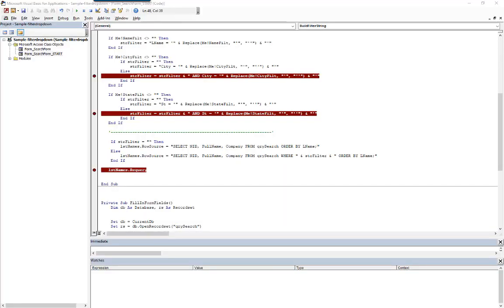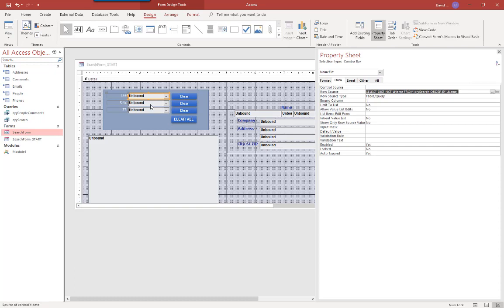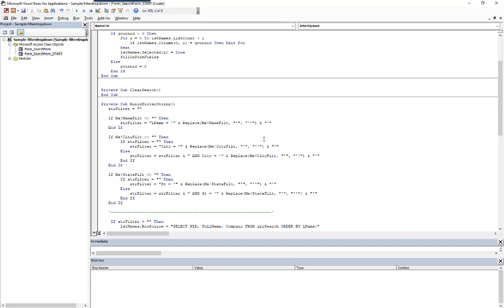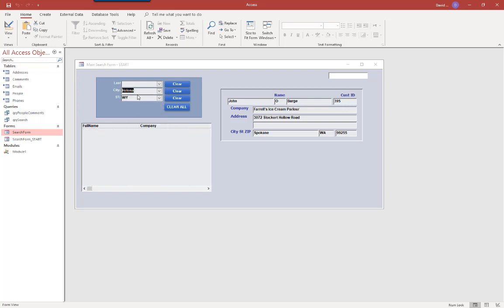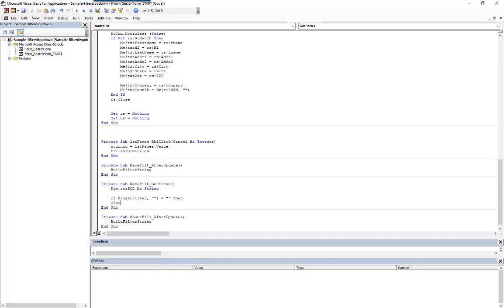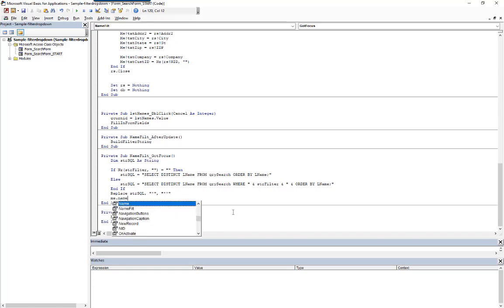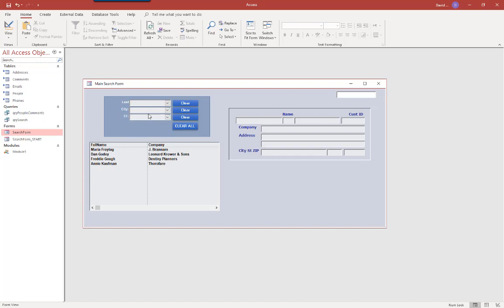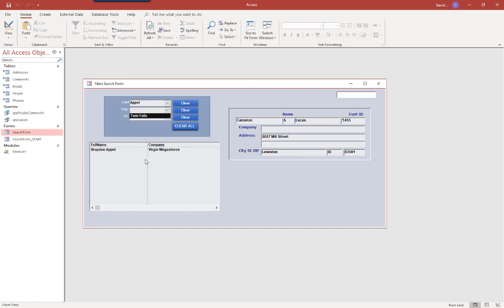Access Demos: Dropdown Boxes and Filters (2/2)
Part Two of a set of videos where we show how dropdown boxes (a.k.a. combo boxes) can be used to enhance Access forms and make it easier to filter records.